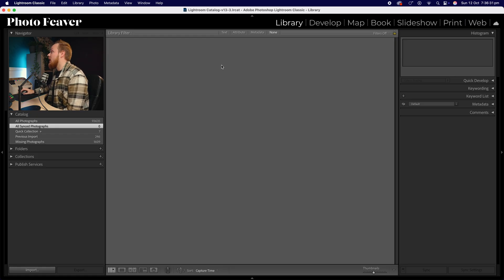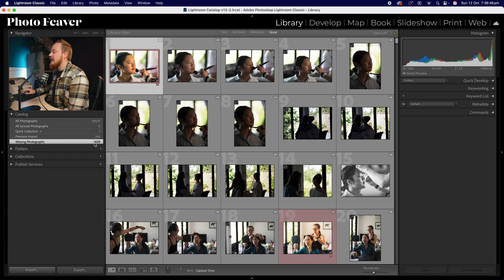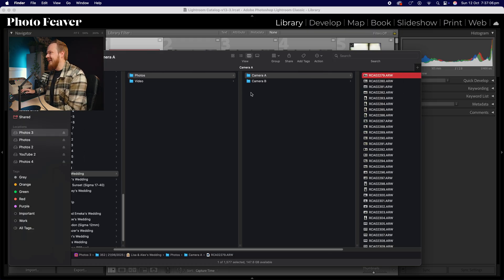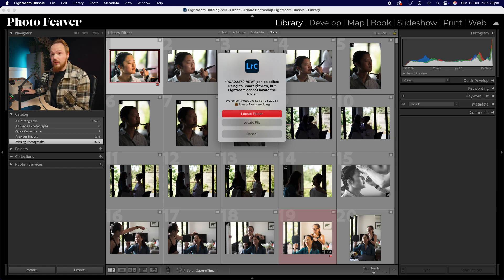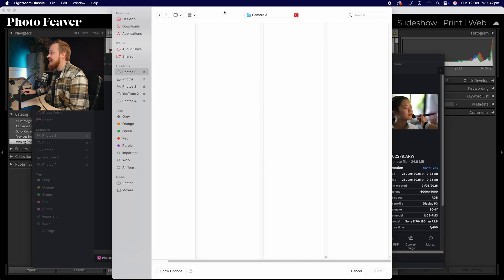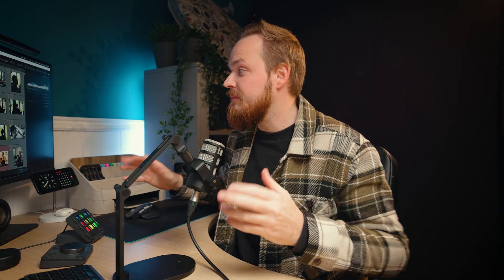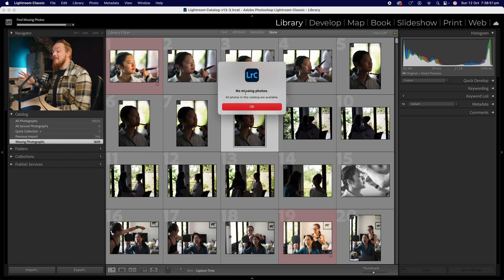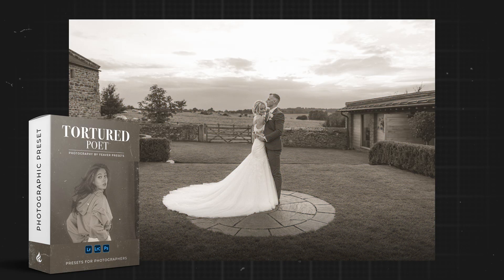This Simple Trick SAVED My Lightroom Catalog!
Have you ever opened up Lightroom and for no reason whatsoever, your photos are missing? It's incredibly annoying and it's just happened to me. So in today's video, I'm gonna be showing you how you can easily fix this by finding and reconnecting all of your missing photos in your Lightroom catalog. And trust me, it's easier than you might think!